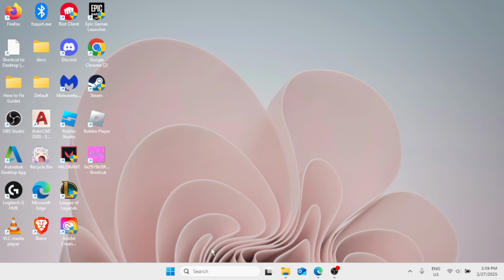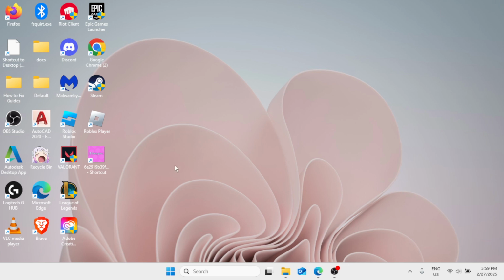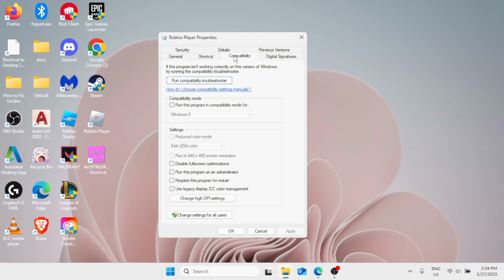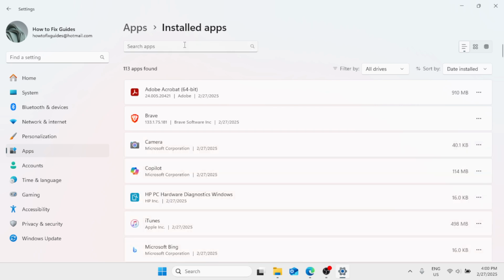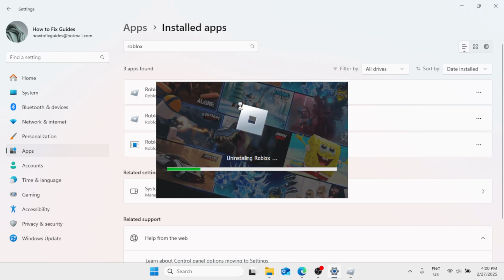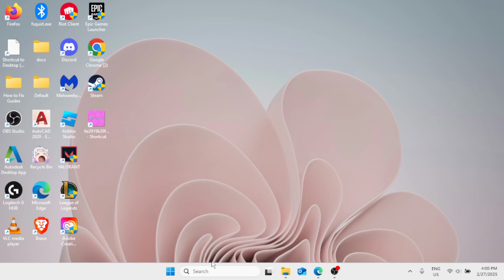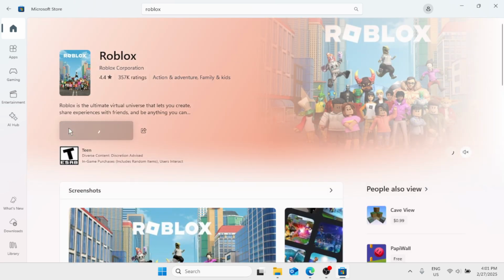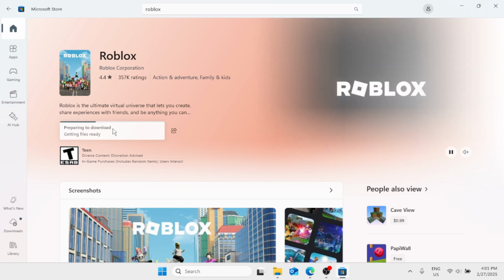Fix Roblox Not Launching on Windows 2025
Is Roblox not launching on your Windows PC in 2025? Don’t worry — we’ve got a quick and easy fix to get you back into your favorite games. In this video, we walk you through simple steps to resolve the issue and launch Roblox without any hassle. No more waiting or failed starts — just smooth gameplay.

0:00 Intro
0:12 Close roblox processes
0:39 Locate roblox properties
1:06 Open settings installed apps
2:00 Get roblox app in microsoft store